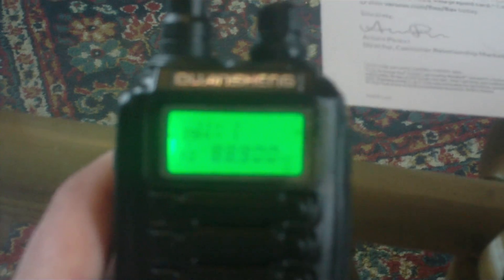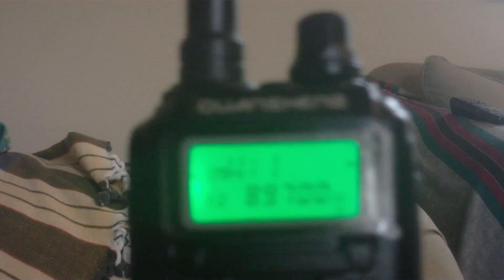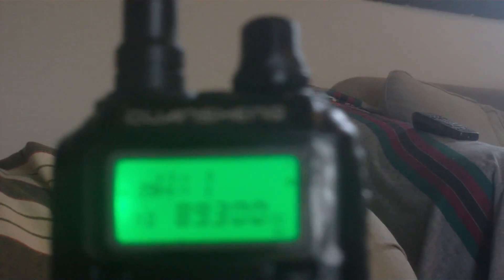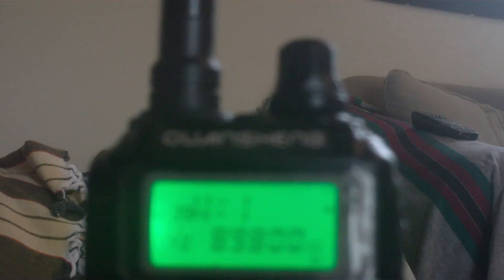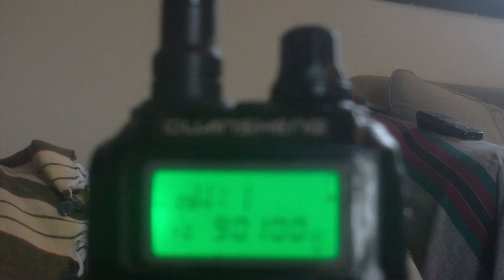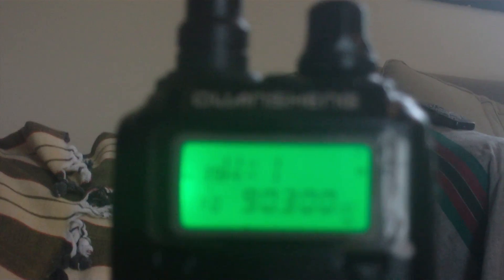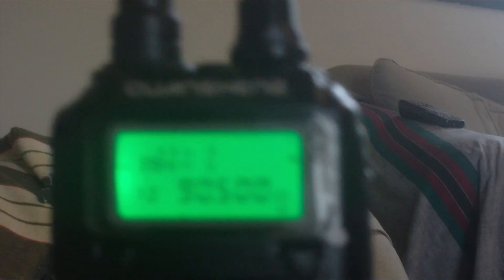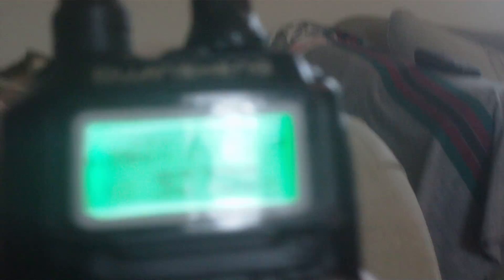Quansheng TG-UV2 (CRT 2FP) FM Broadcast Band Reception Test (88.0 to 108.0 MHz WFM)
Demo video review of the FM broadcast band 88.0 to 108.0 MHz (in 100kHz steps no less!).  This radio performs surprisingly well on the FM broadcast band (FM BCB).Senstivity is above par for sure but sometimes overloading and bleedover / splatter from strong, local stations is an issue.  I was still able to hear FM stations from 70-100 miles away from my location with the stock antenna that came with this radio.